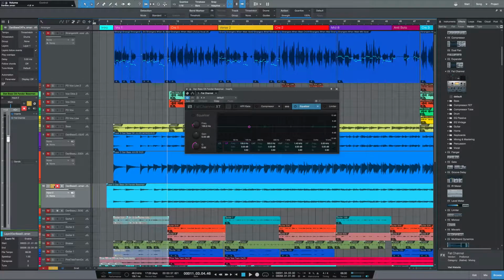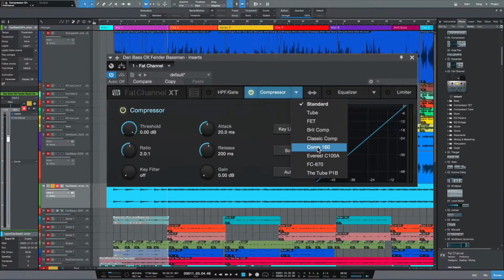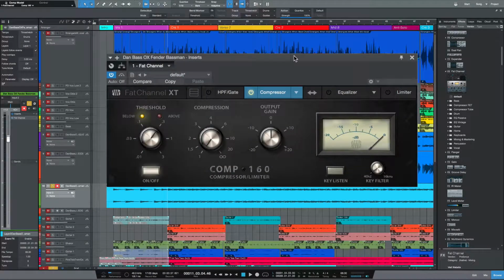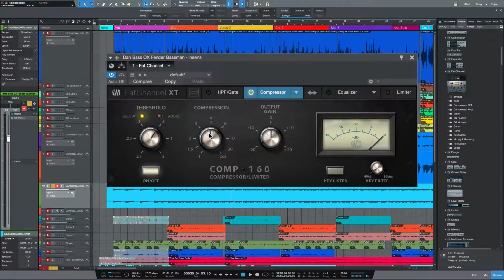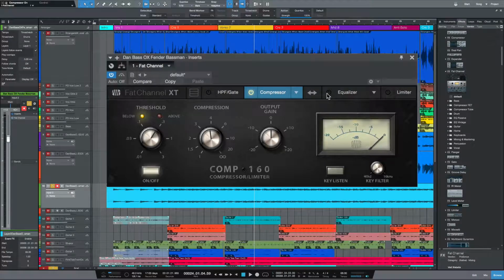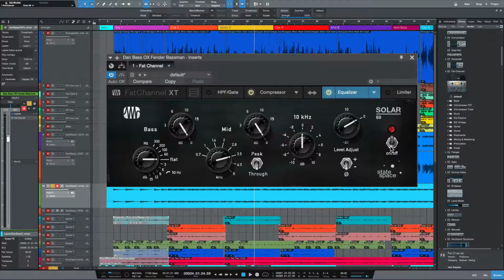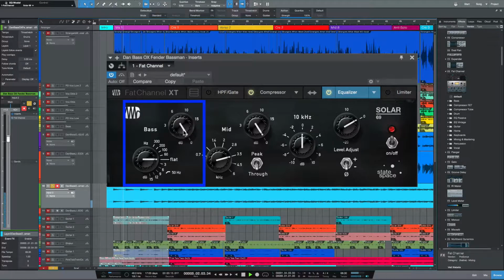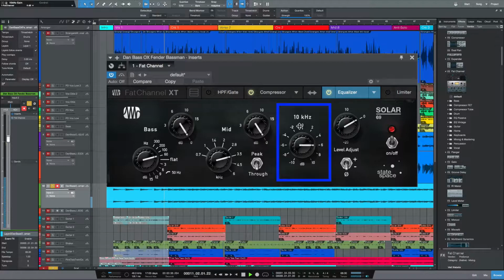Mixing With PreSonus Fat Channel Collection - Bass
Paul Drew shows just how flexible and powerful the PreSonus Fat Channel collection is for mixing. In this video he tackles the bass.

PreSonus Fat Channel plug-ins are state-space modeled by world-class engineers with Ph.D.’s in analog signal processing to faithfully produce the sound and response of the original hardware processors.